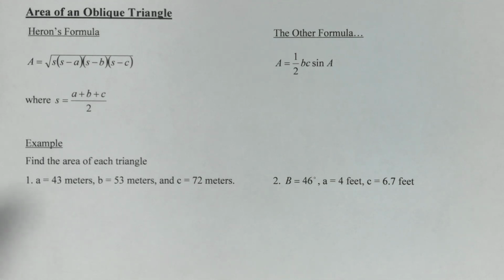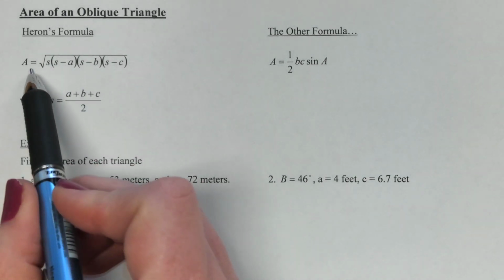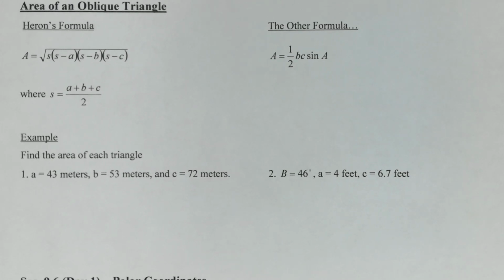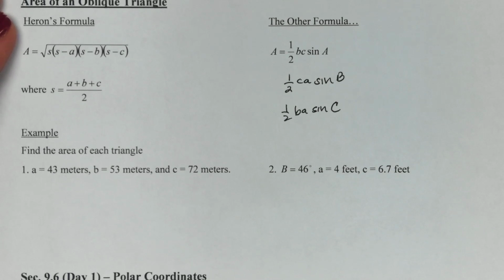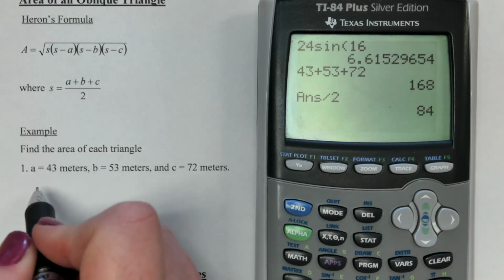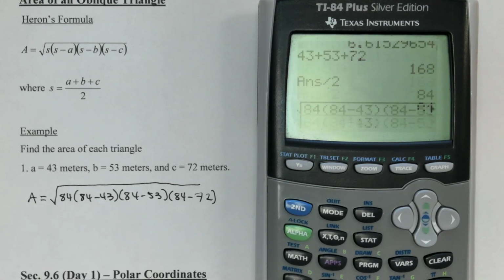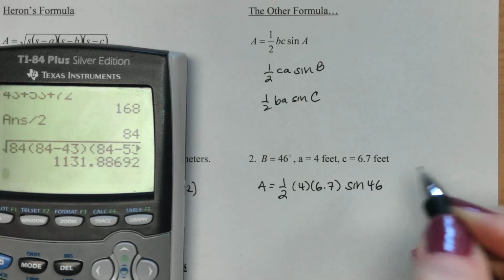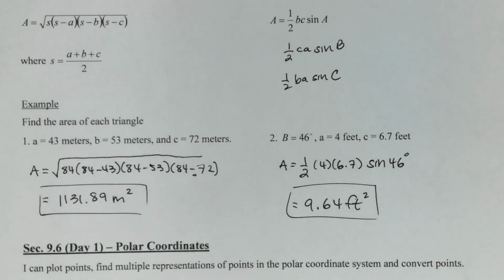Area of Oblique Triangles